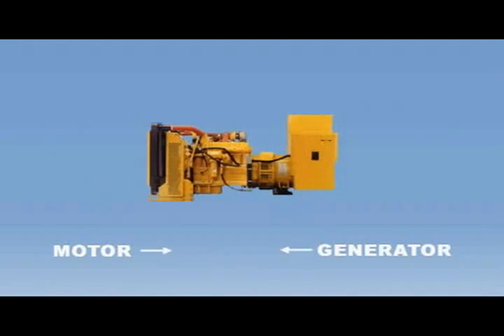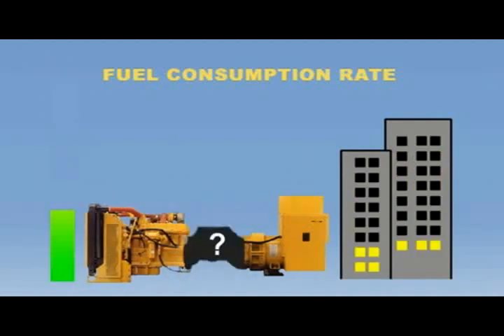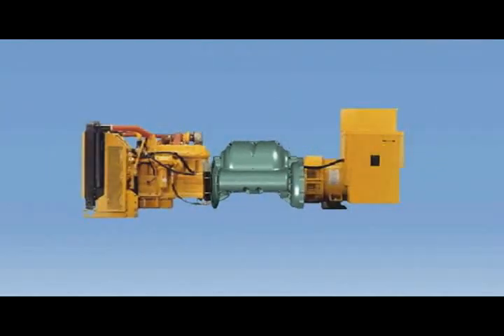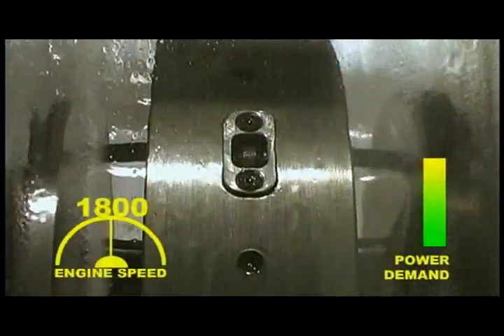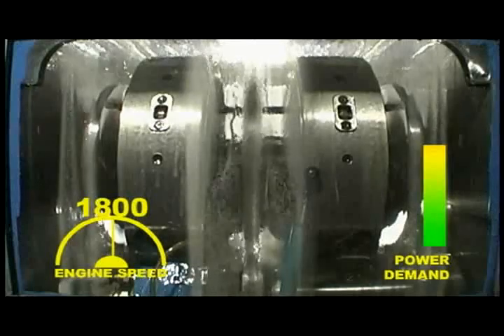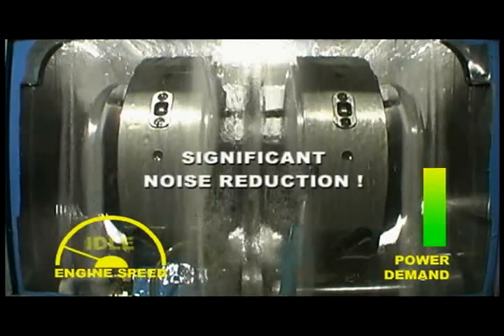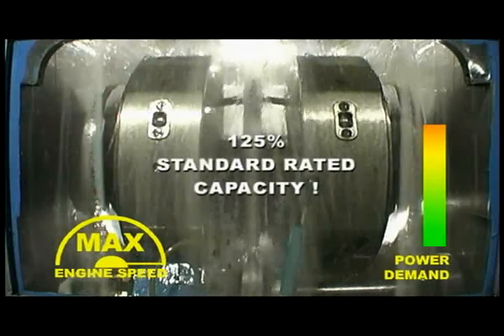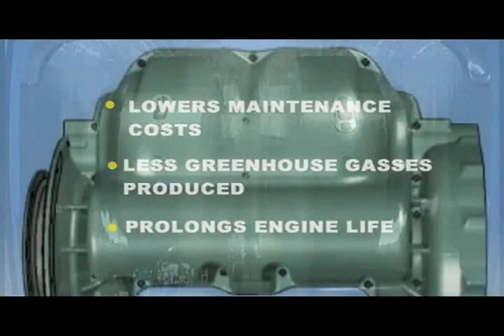CVT Corp - Real Toroidal Continuously Variable Transmission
CVT Corp is a world specialist in the development and manufacture of mid- to high-power continuously variable transmissions (CVTs) for the industrial and off-road vehicle sectors. The company's contribution to the mobility industry is manifested through innovations in fuel efficiency, performance and energy consumption.